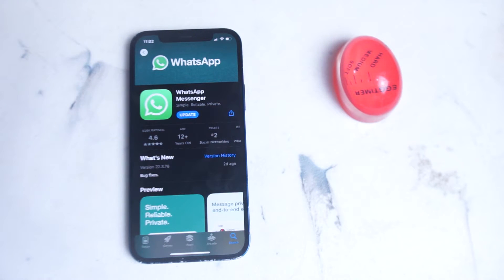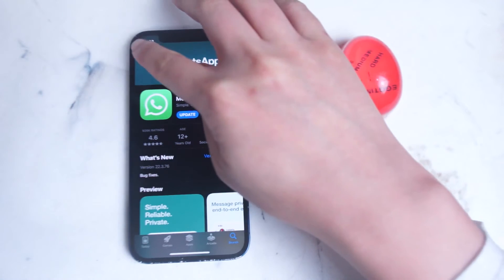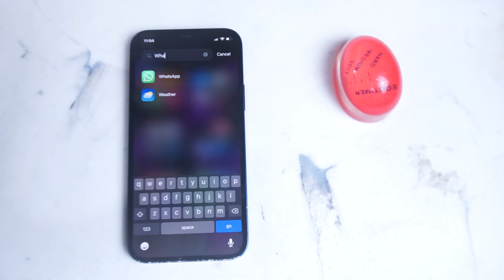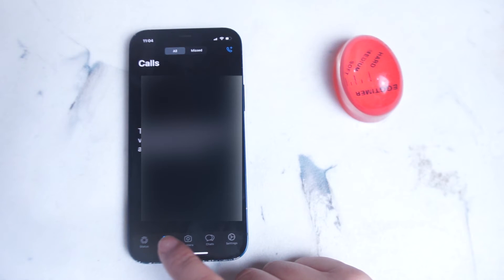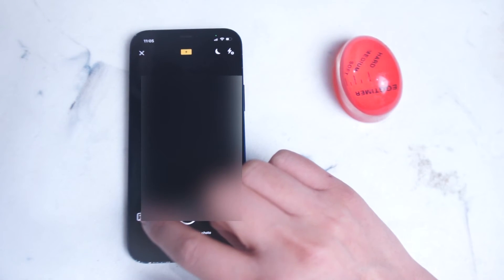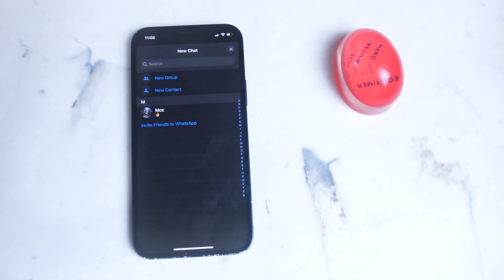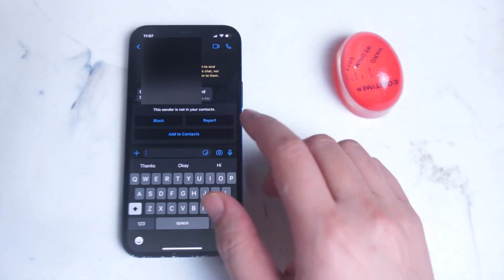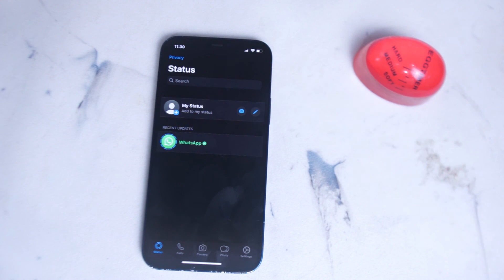How to use Whatsapp | How to setup and use Whatsapp on the iPhone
This video will go over how to setup and use Whatsapp on the iPhone 13